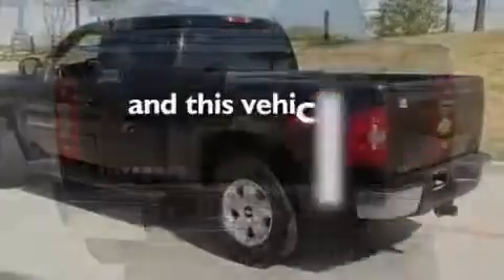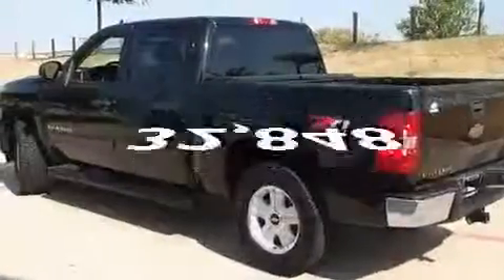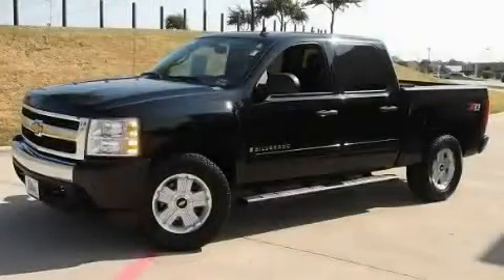2008 Chevrolet Silverado 1500 Plano TX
Year: 2008
 Make: Chevrolet
 Model: Silverado 1500

 Trans.: Automatic
 Exterior: Black
 Miles: 32,848
 Interior: Ebony

 786 Valley Ridge Cir.

 Used 2008 Chevrolet Silverado 1500 Lewisville TX